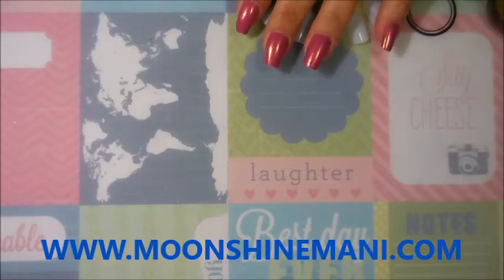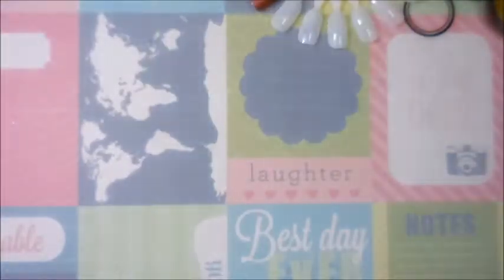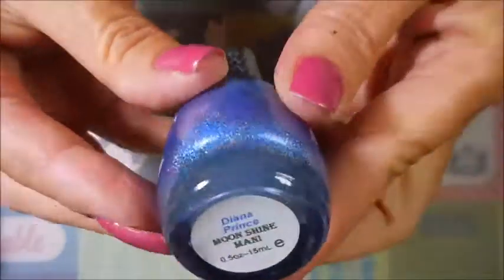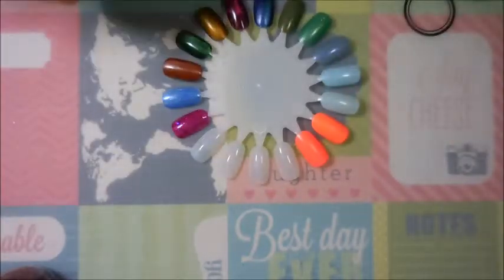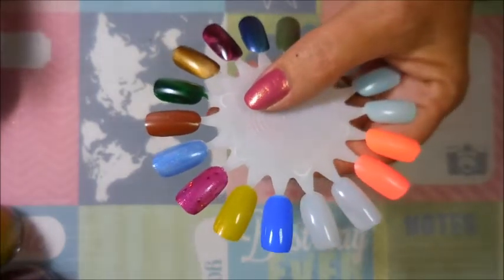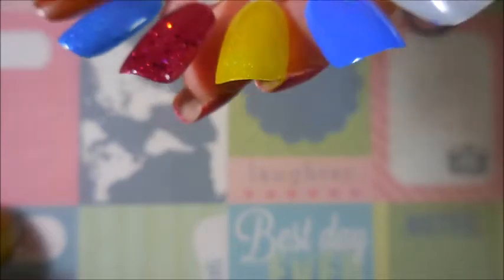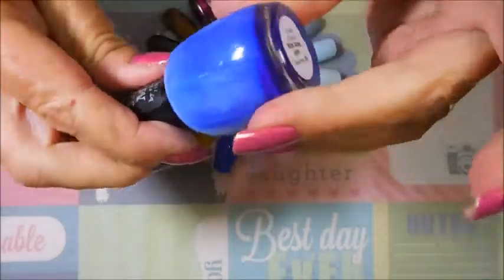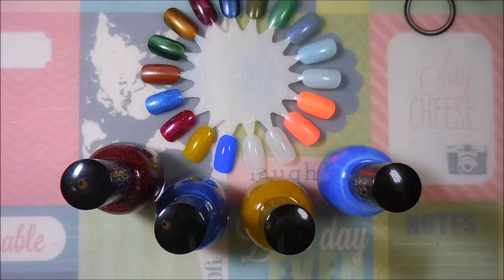Moonshine Mani Princess of the Amazon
Tina

Filmed with: Nikon Coolpix S6900
Tri-Pod: LimoStudio 17" Mini Tripod AGG301
Edited with: Windows Live Movie Maker